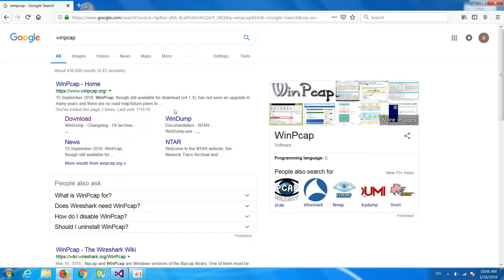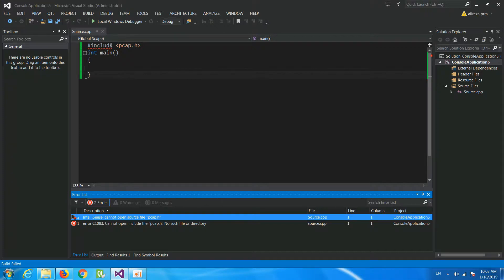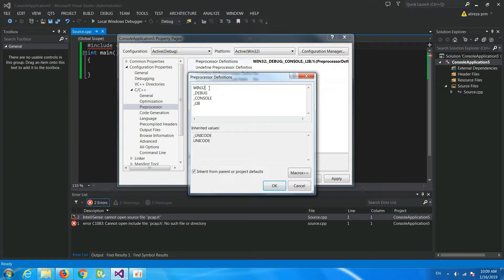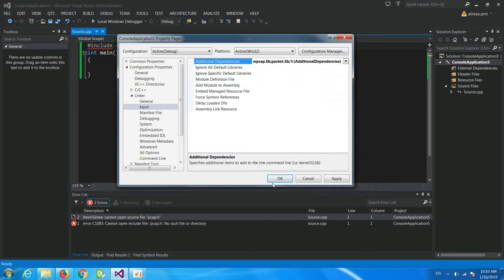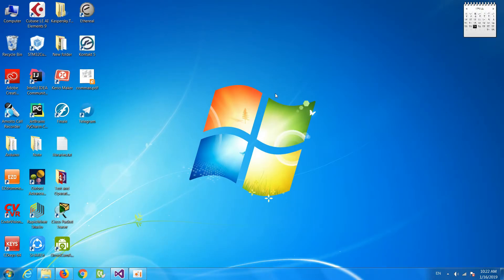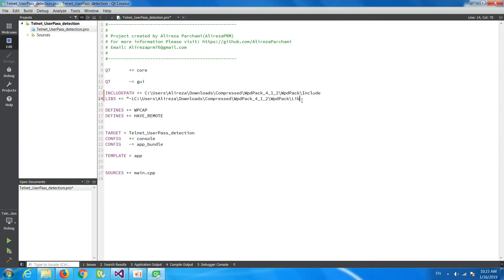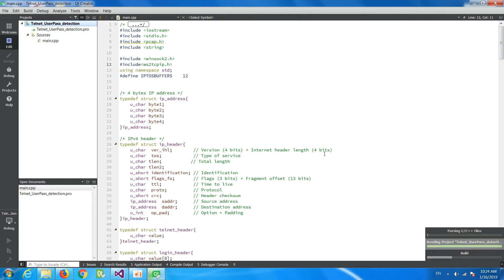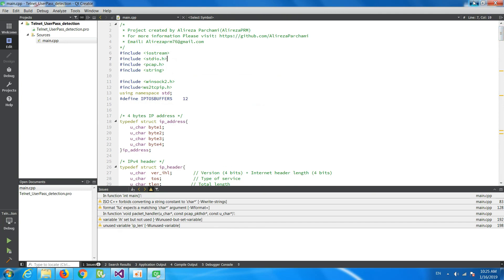Add winpcap Library to Qt and Visual Studio